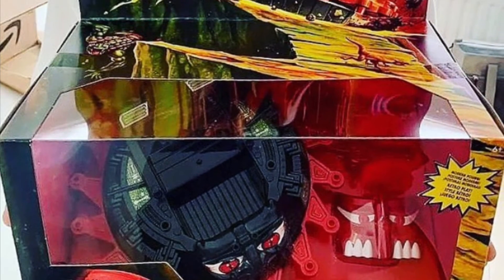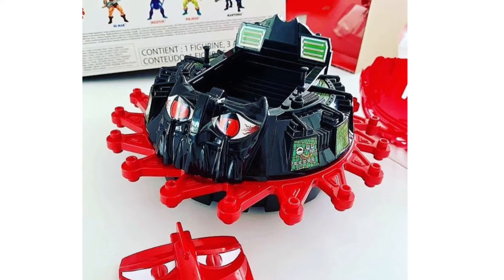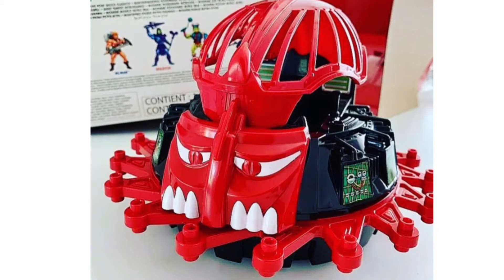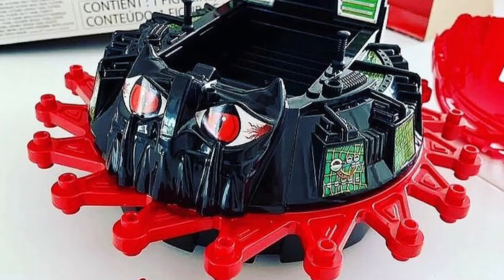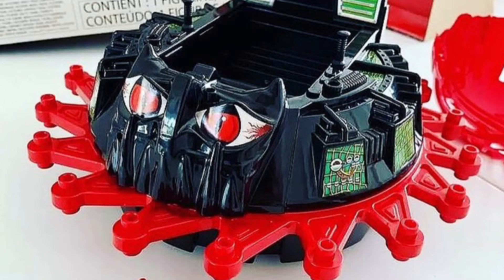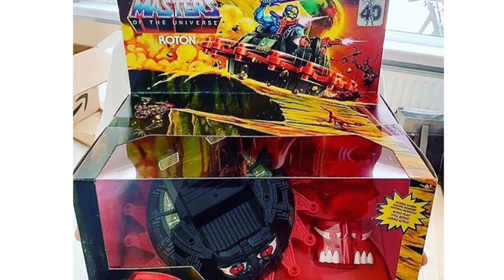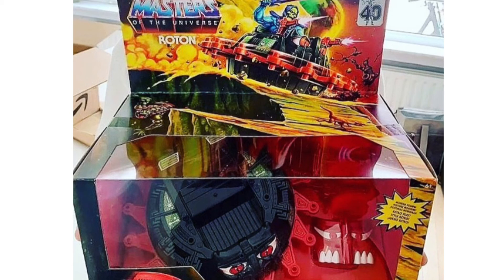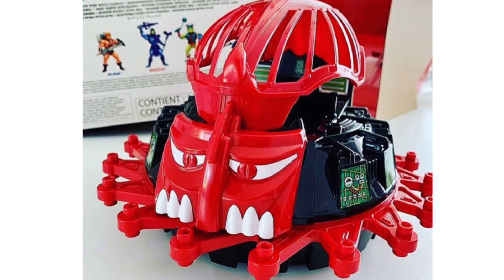MOTU ORIGINS ROTON – Is It Out? Have You Guys Seen It Anywhere Yet?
There''s news circulating that the new MOTU Origins Roton is now officially out - have you guys seen it anywhere?